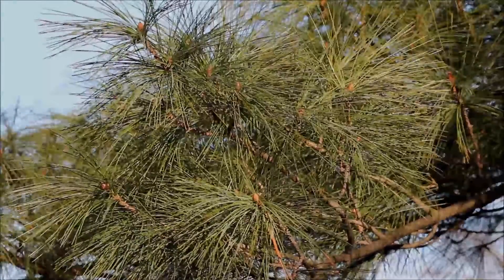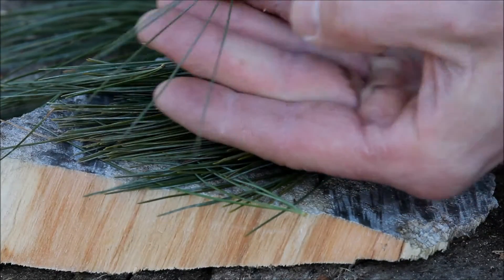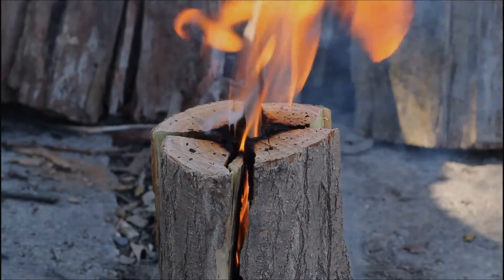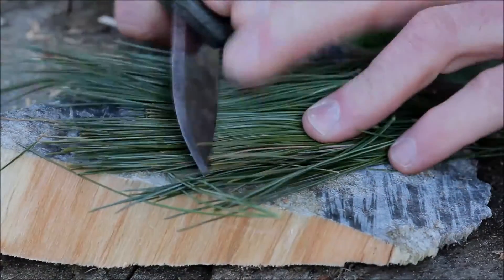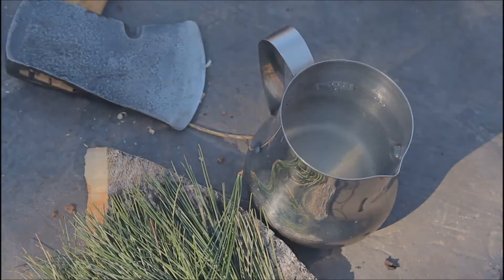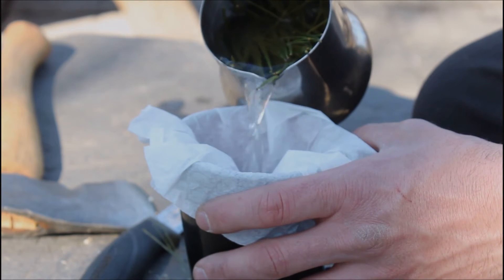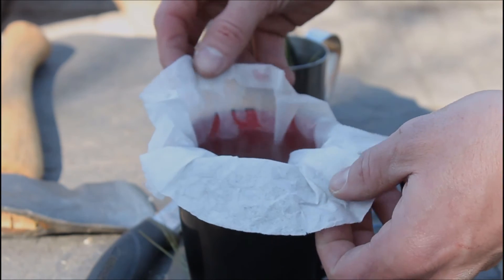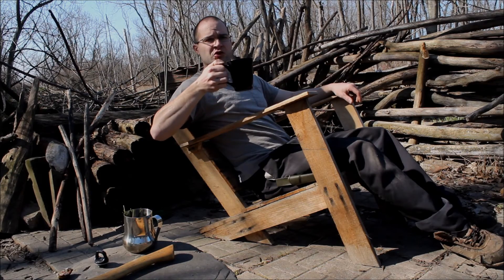high in Vitamin C how to make white pine needle tea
how to make pine needle tea and bonus its high in vitamin C.  its really very easy just make sure you identify the correct pine tree to use its needles from. This is a fun wild edible drink you can make on your next hiking or camping trip.  I used the needles from a white pine tree. some trees can make you very sick or worse.
Knowing how to forage for food could save your life. Finding edible wild plants does not have to be that hard and remembering if you can eat the leaves, roots or flowers could be a lifesaver.